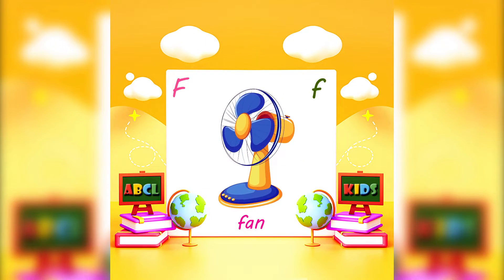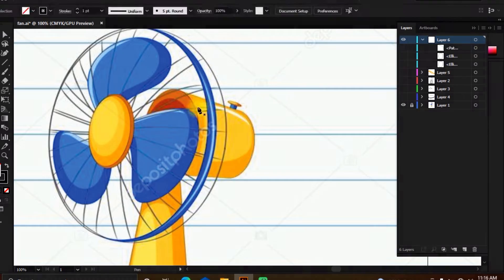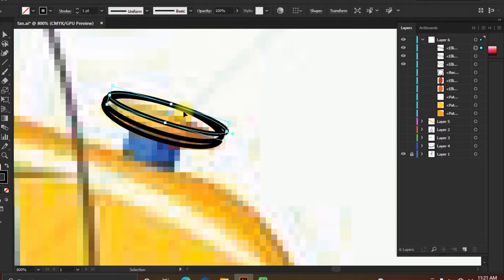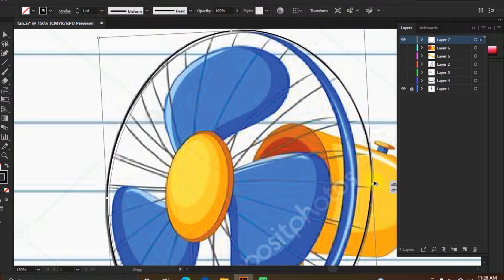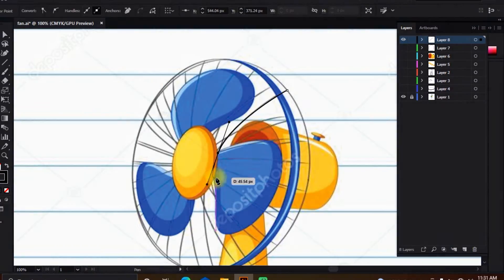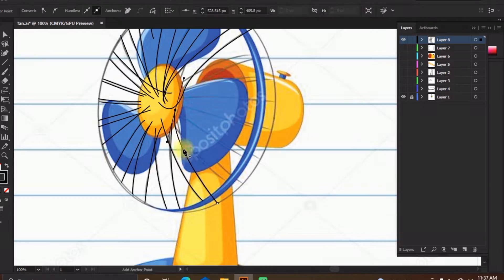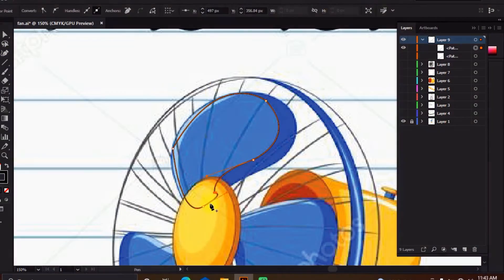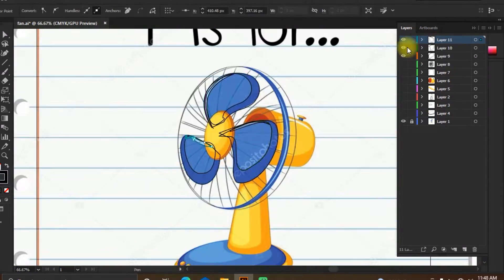F for fan